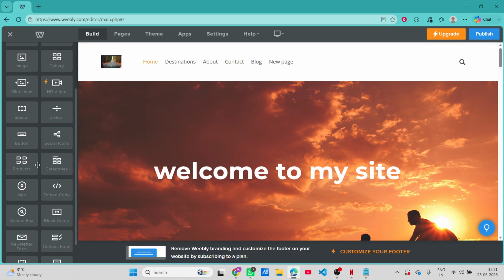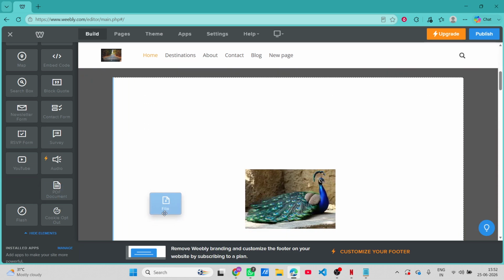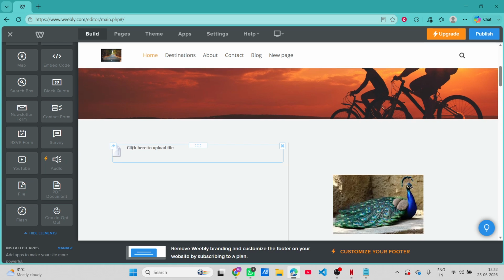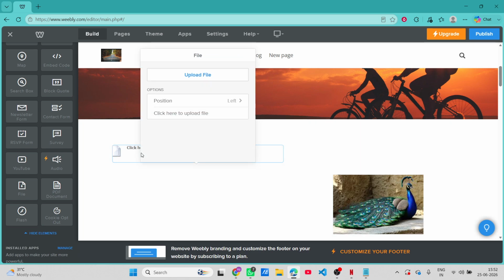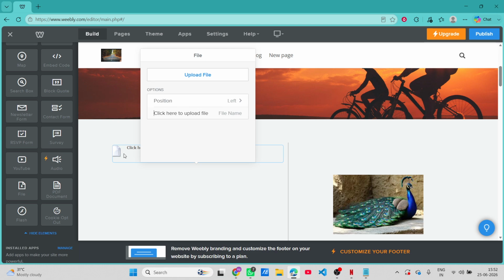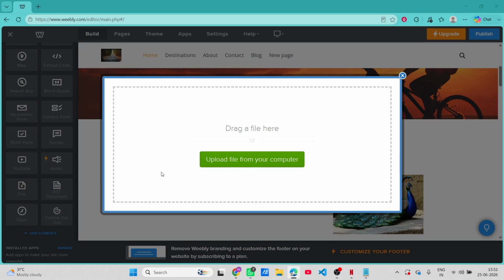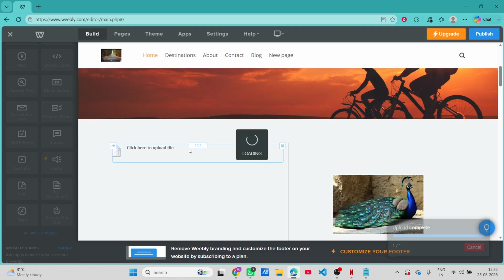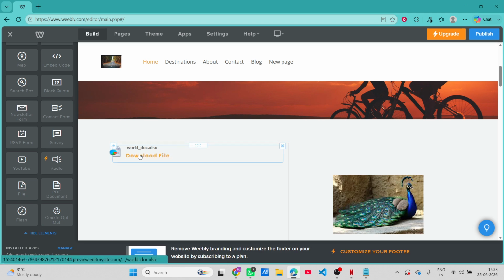How to Add Files or Documents to Weebly Website (2026 Guide)